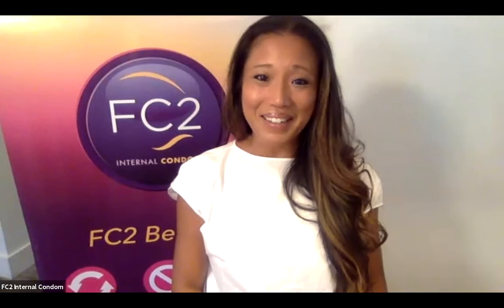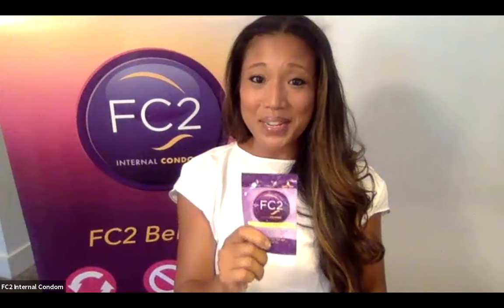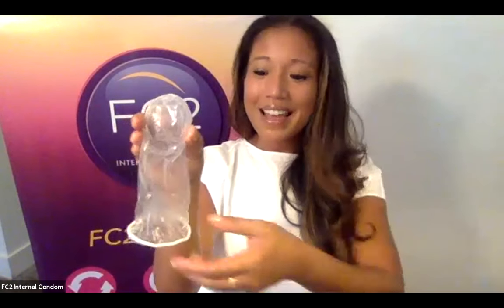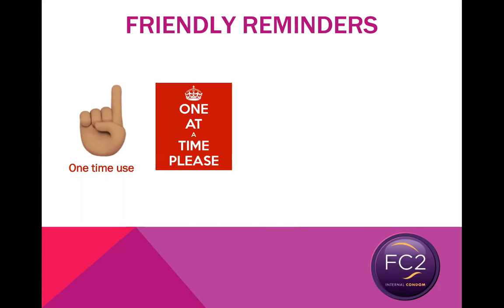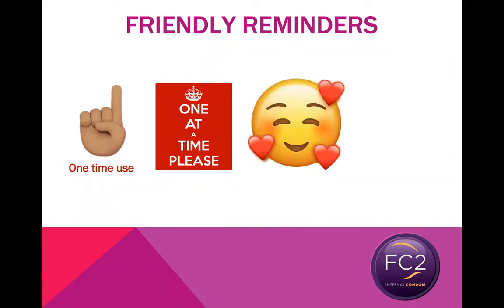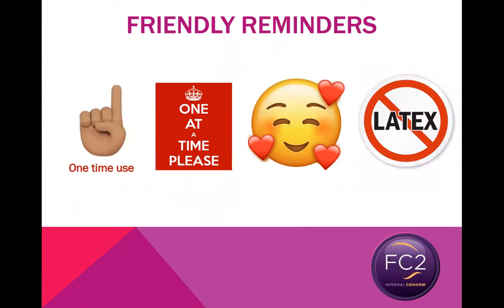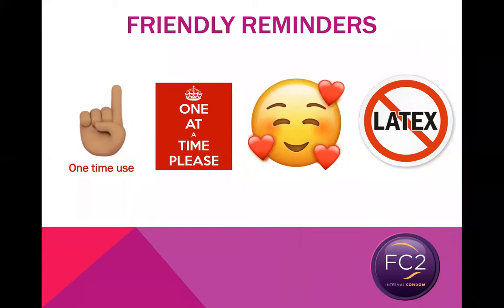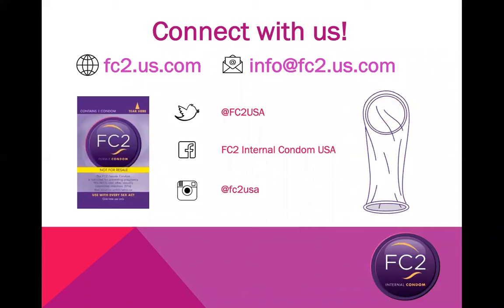FC2 Female Condom Demo 2020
Watch a Demo from our Provider Education Series, taught by Joy Lynn Alegarbes, Master Trainer for the Female Health Company.